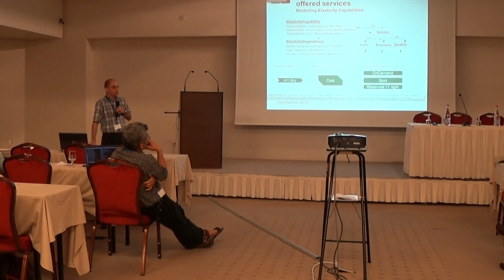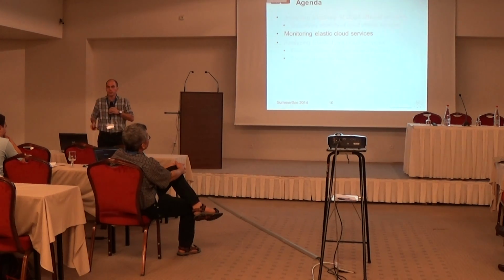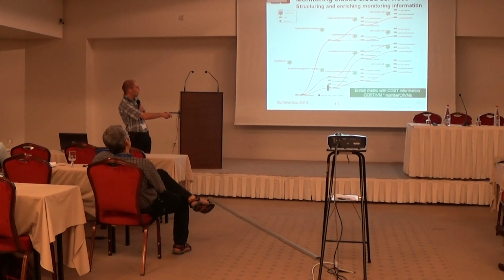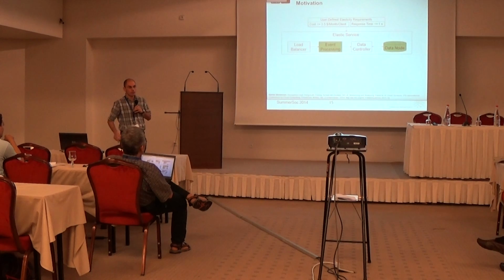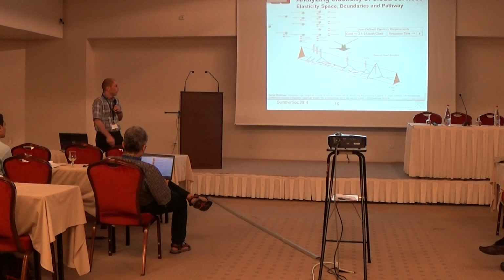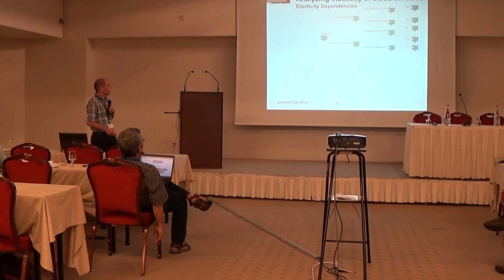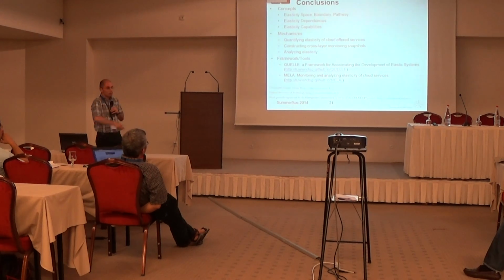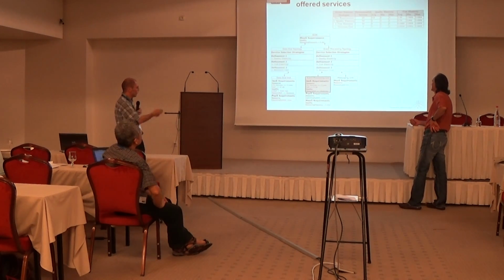Novel Models and Techniques for Monitoring and Analysis of Software - Daniel Moldovan defined Ela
Novel Models and Techniques for Monitoring and Analysis of Software - Daniel Moldovan @ SummerSOC 2014